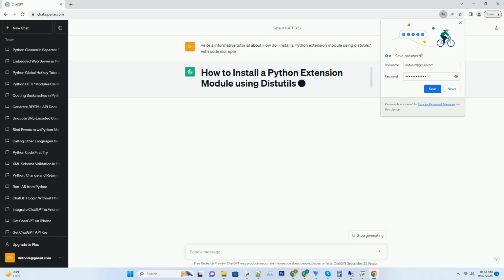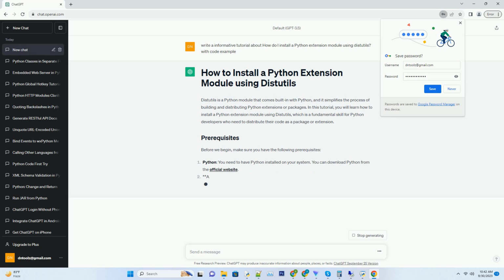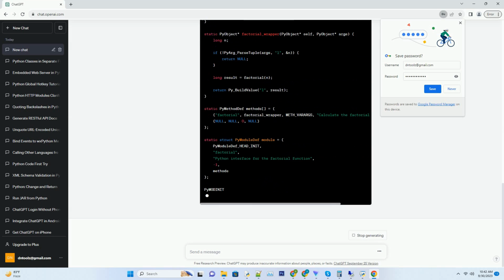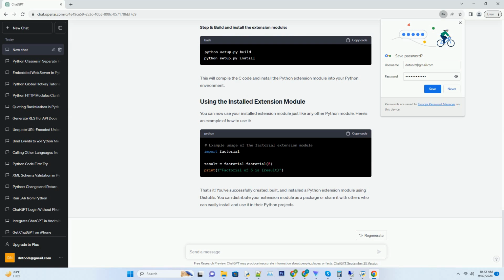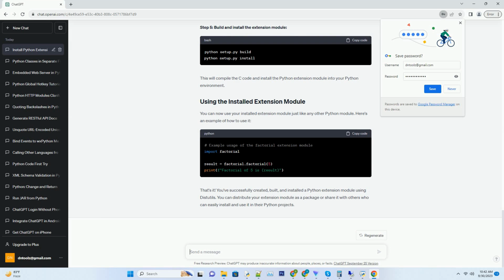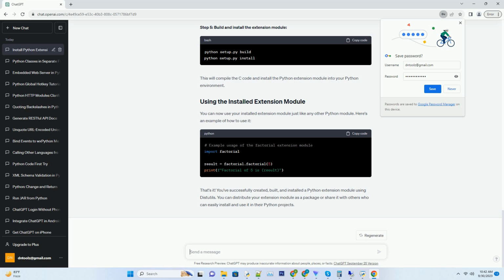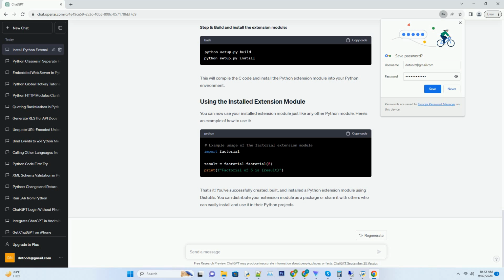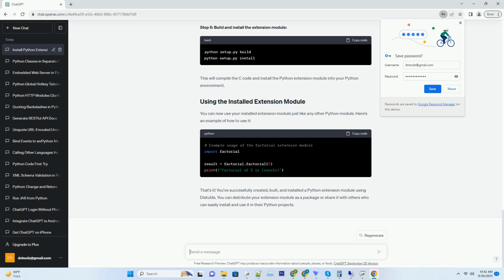How do I install a Python extension module using distutils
distutils is a python module that comes built-in with python, and it simplifies the process of building and distributing python extensions or packages. in this tutorial, you will learn how to install a python extension module using distutils, which is a fundamental skill for python developers who need to distribute their code as a package or extension.
before we begin, make sure you have the following prerequisites:
python: you need to have python installed on your system. you can download python from the official website.
a c/c++ compiler: to build python extension modules, you'll need a c/c++ compiler installed on your system. on linux, you can use gcc, and on windows, you can use microsoft visual c++.
setuptools: while distutils is part of the python standard library, it's common to use setuptools, which is a more feature-rich and flexible package distribution library built on top of distutils. you can install setuptools using pip:
let's create a simple python extension module to demonstrate the installation process using distutils. in this example, we will create a module that calculates the factorial of a number. the extension module will be written in c and compiled to a shared library.
step 1: create a directory for your project:
step 2: create a python source file (factorial.py):
step 3: create a c source file (factorial.c):
step 4: create a setup.py script:
now that we have our extension module, we can build and install it using distutils. make sure you're in the same directory as your setup.py script.
step 5: build and install the extension module:
this will compile the c code and install the python extension module into your python environment.
you can now use your installed extension module just like any other python module. here's an example of how to use it:
that's it! you've successfully created, built, and installed a python extension module using distutils. you can distribute your extension module as a package or share it with others who can easily  ...